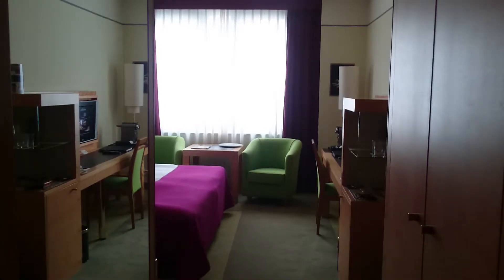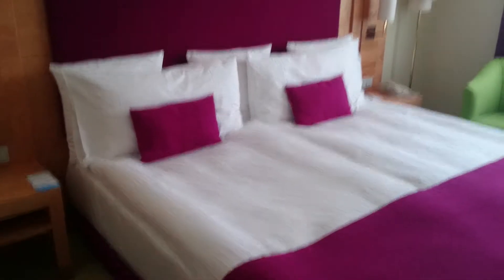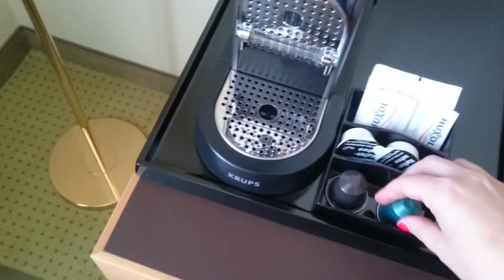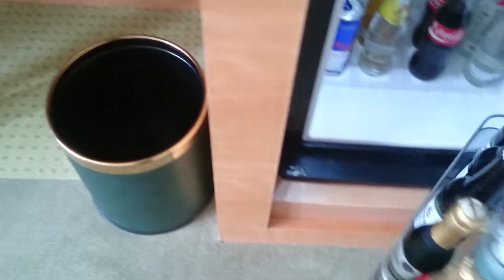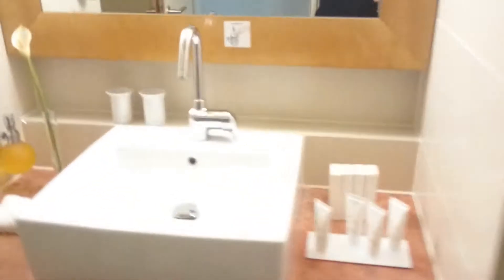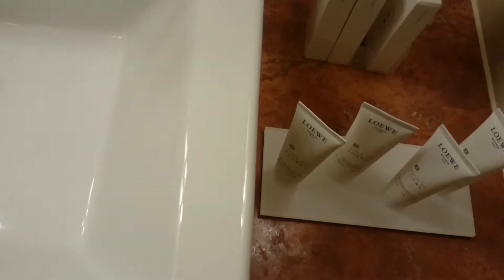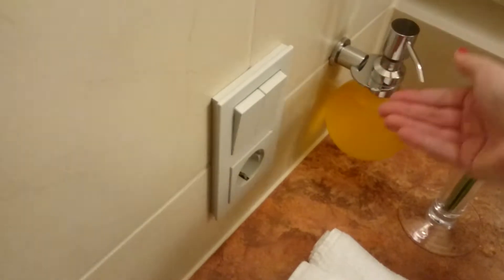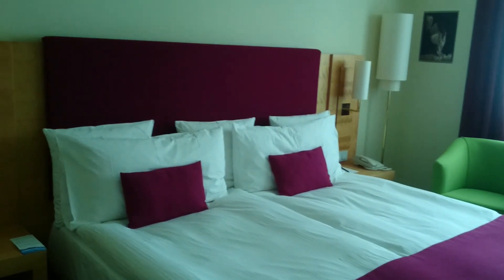Let the Dillips Guide You **Special guest review**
Hotel Melia Berlin